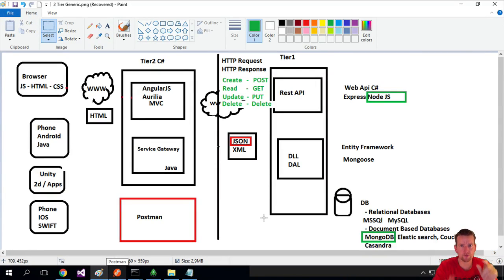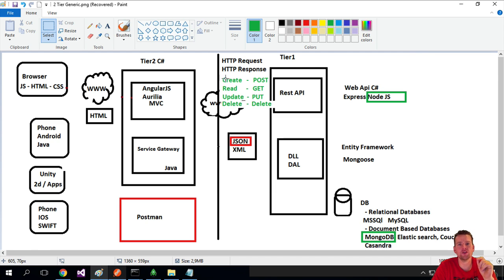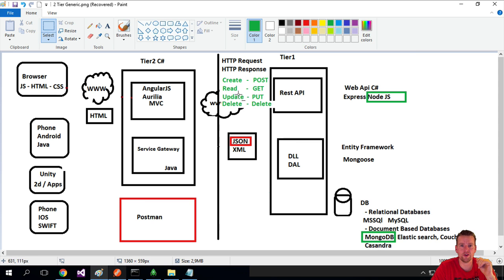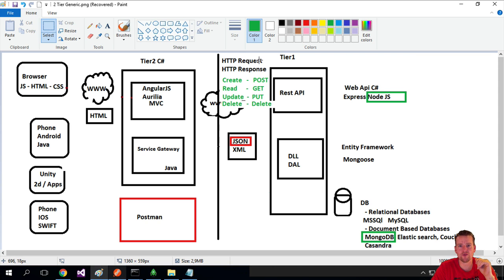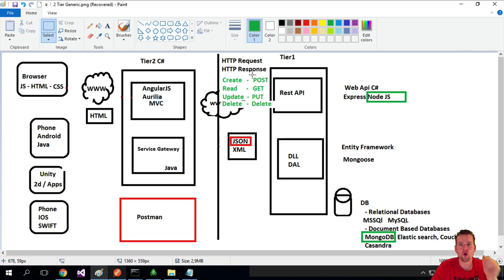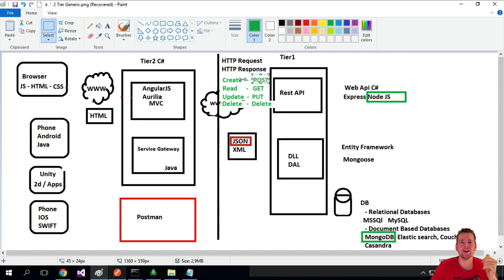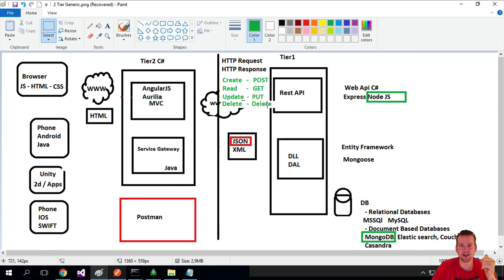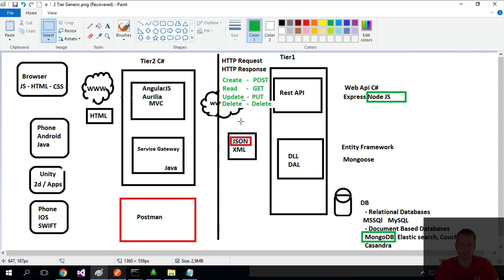CRUD as HTTP Request Methods